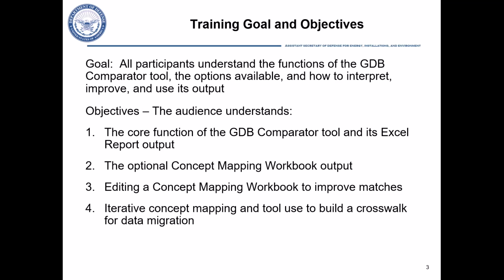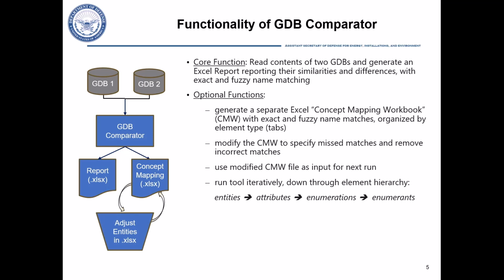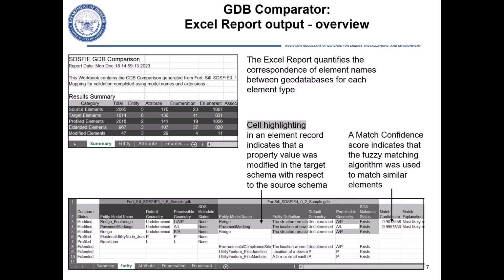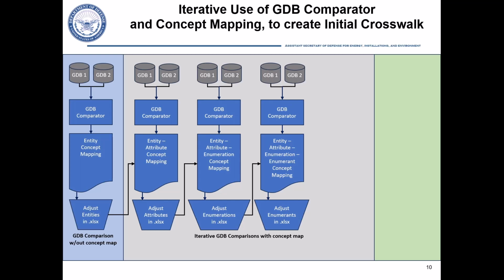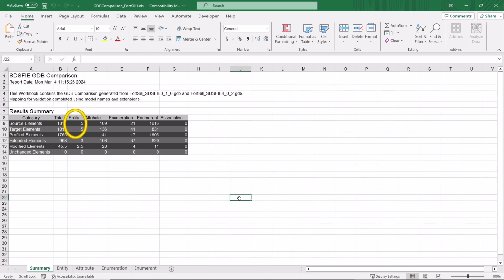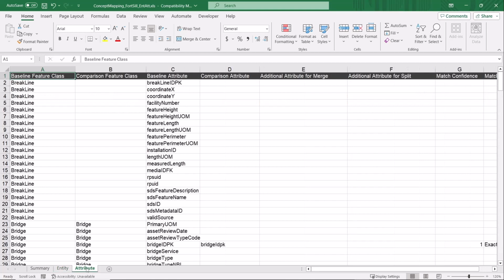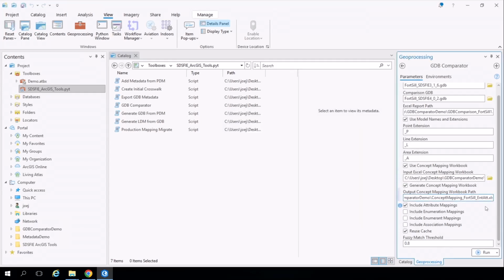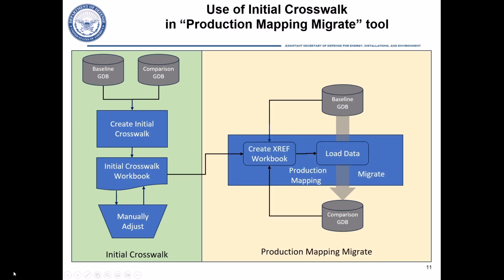Geodatabase Comparator Overview, Operation and Output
A presentation about the basic and advanced functionality of the ArcGIS “GDB Comparator” tool, and how the output can be interpreted, edited, and used in larger workflows for developing model crosswalks and database migrations.